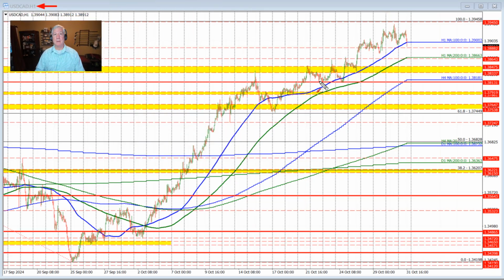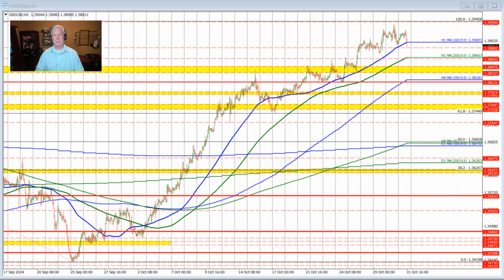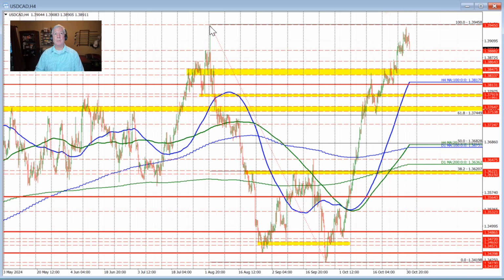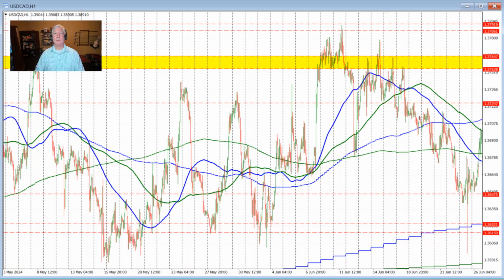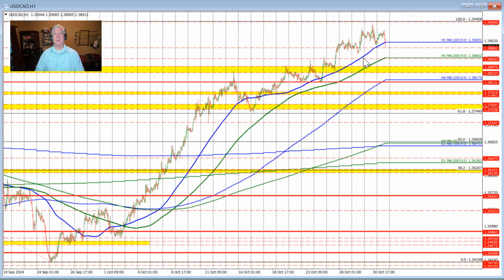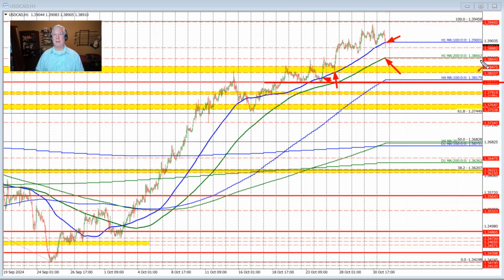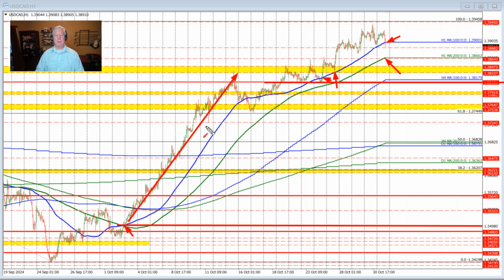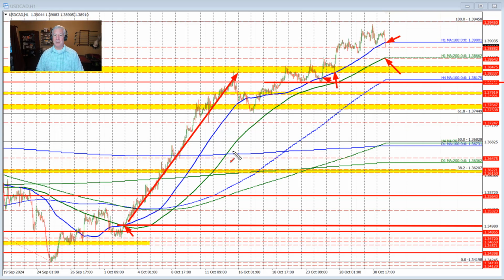The USDCAD dips below 100 hour MA. Seller have a win. Can they keep control?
Stocks lower. Yields higher again. What does the USD do?